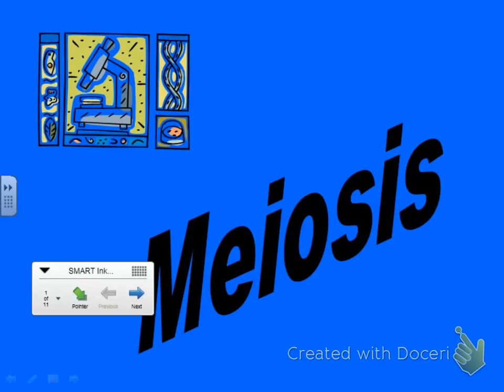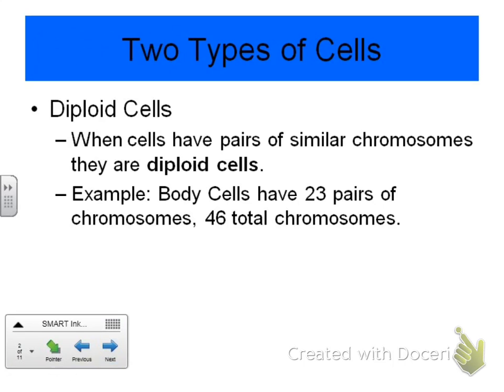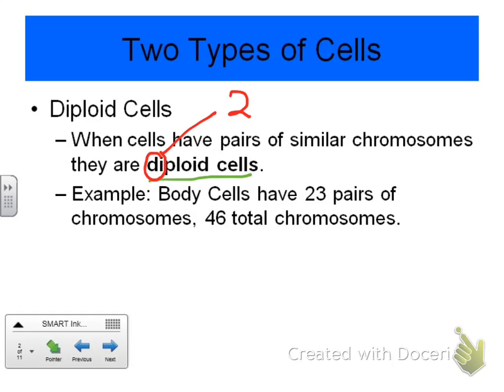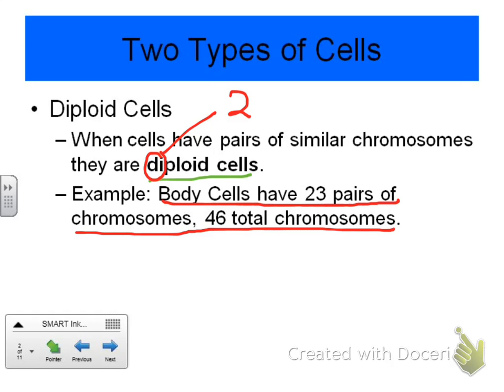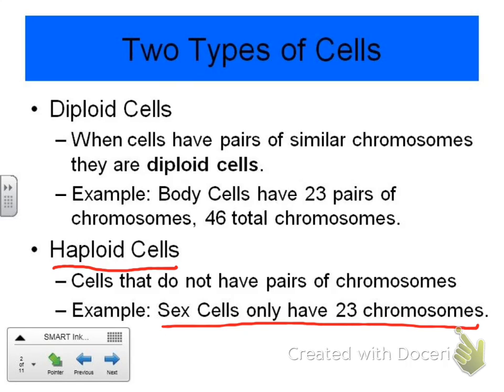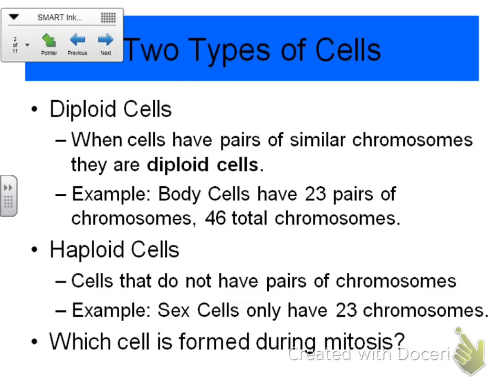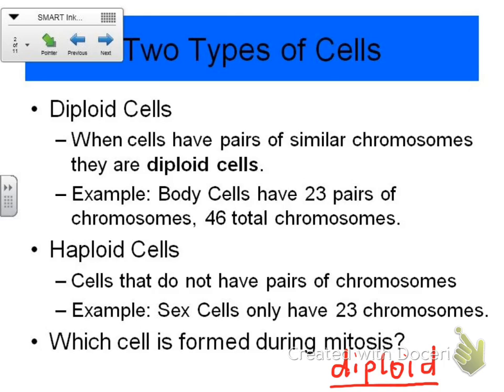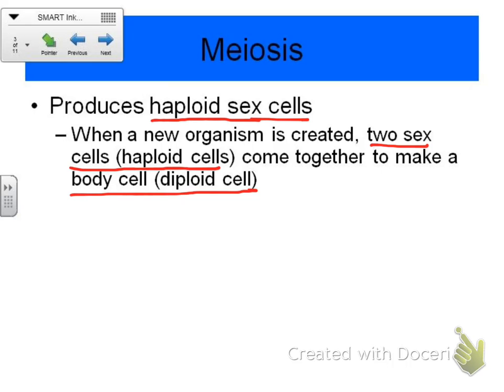Meiosis Part 1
Notes from February 28